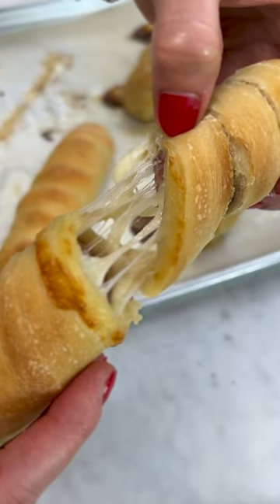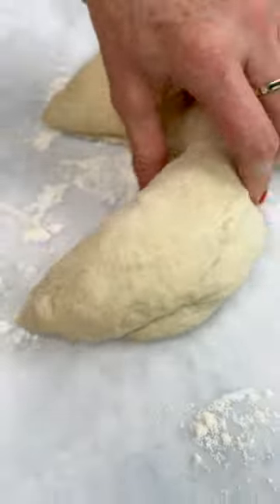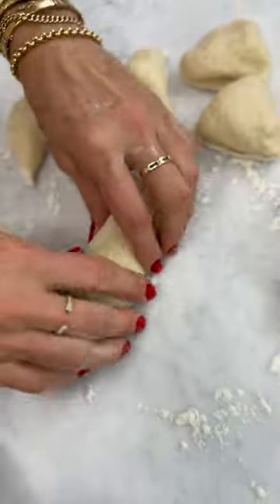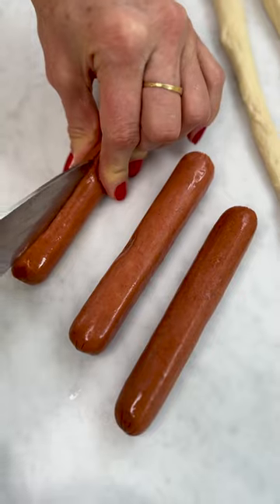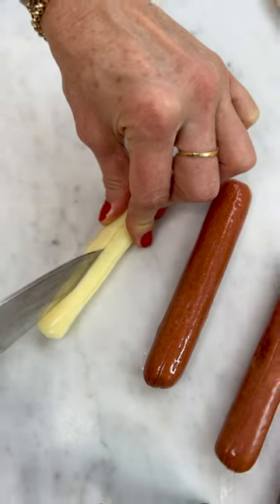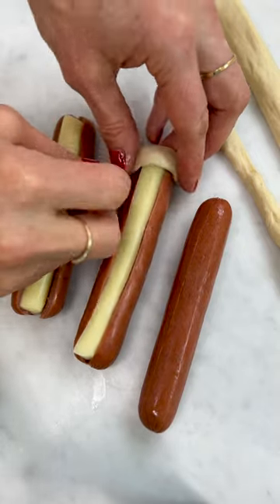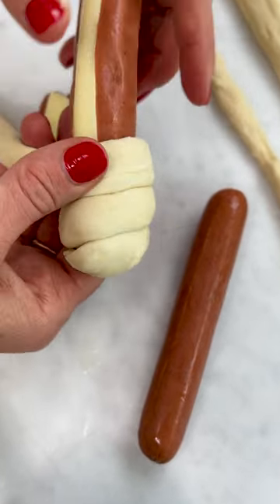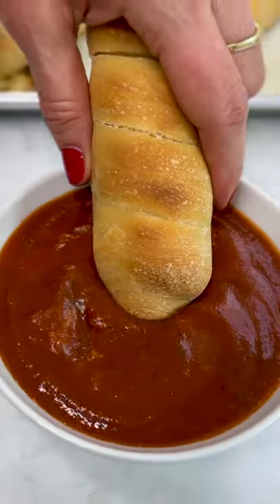Cheesy Pizza Hot Dogs - Weelicious